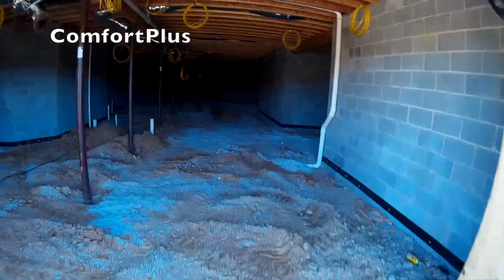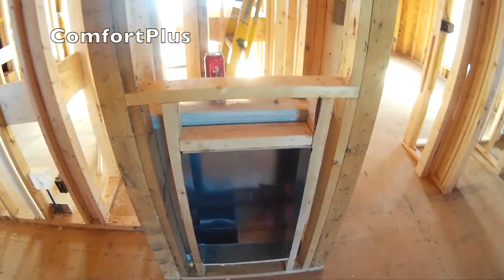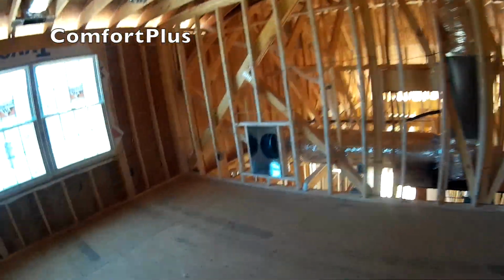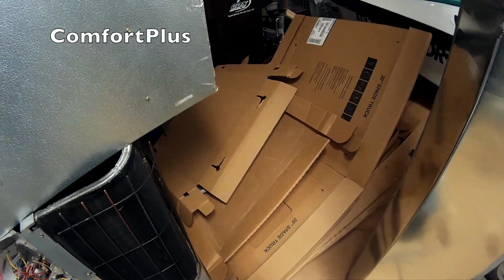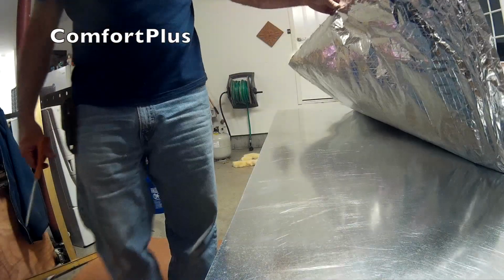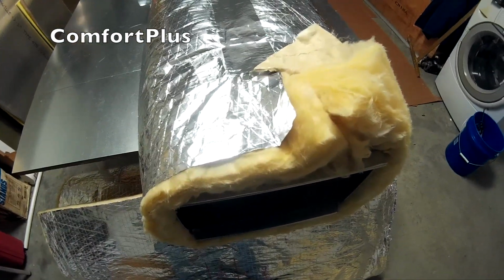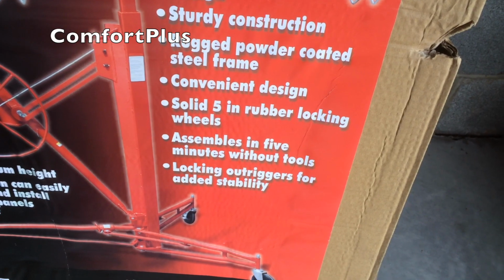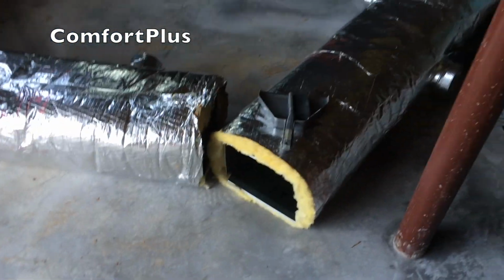Trunk Duct - Insulating and Installing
Serving Sullivan, Carter, and Washington Counties in Northeast Tennessee.